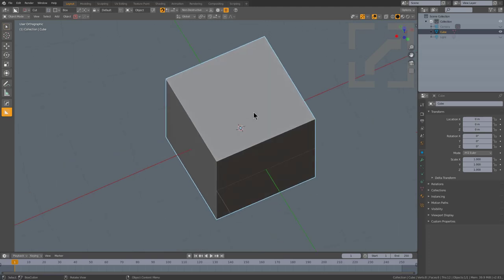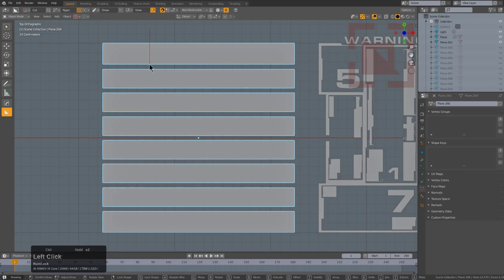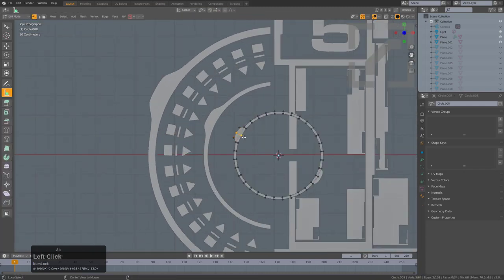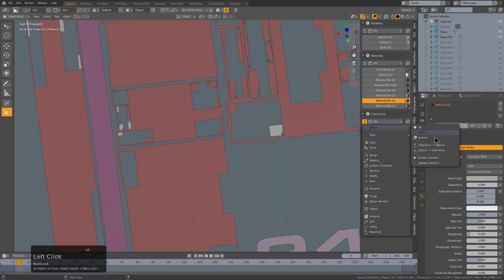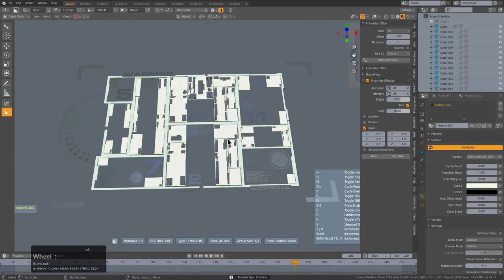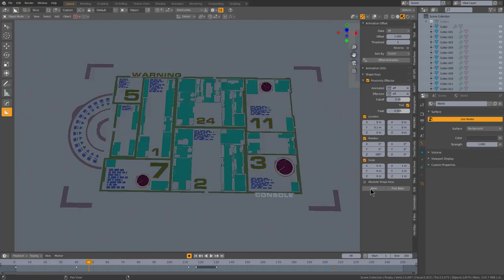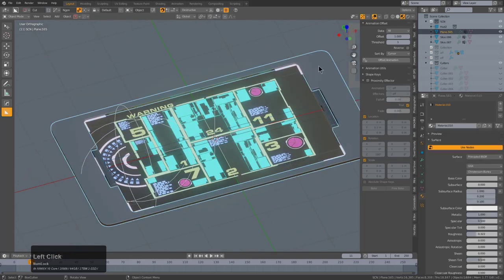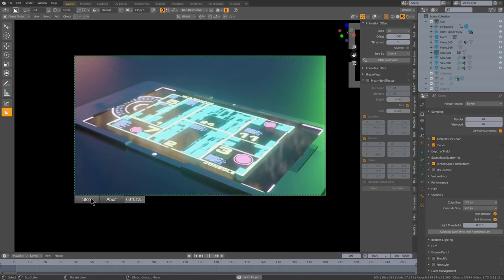boxcutter 716 - hudV1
In this 30 minute video I go over the workflow in making a hud utilizing boxcutter, hardops and commotion.

Self cut it utilized when a cutter is the same shape as the one that is being cut. By going into custom and selecting a shape and pressing C, the shape can be used as a cutter.